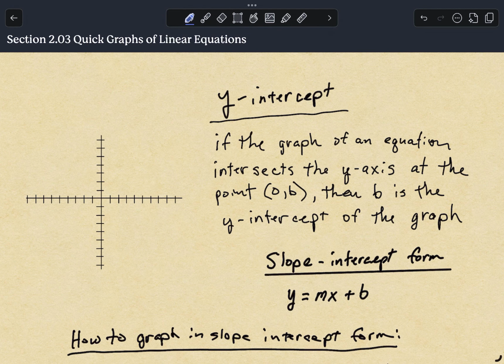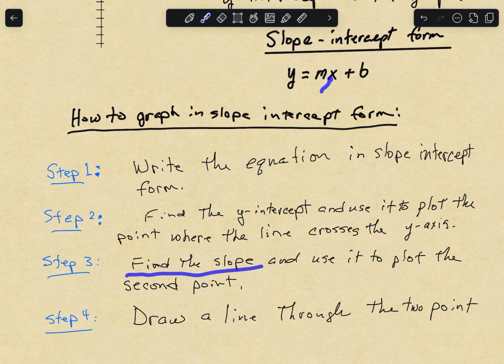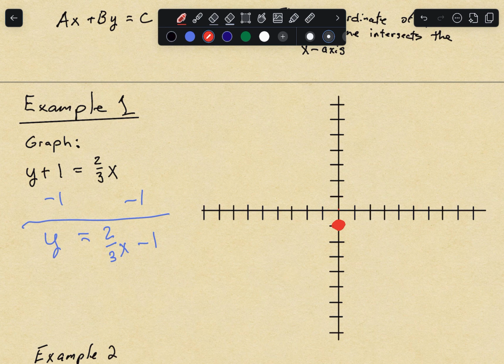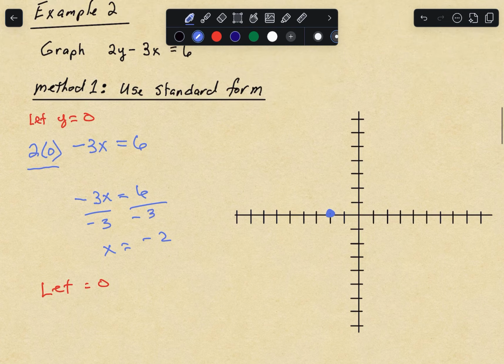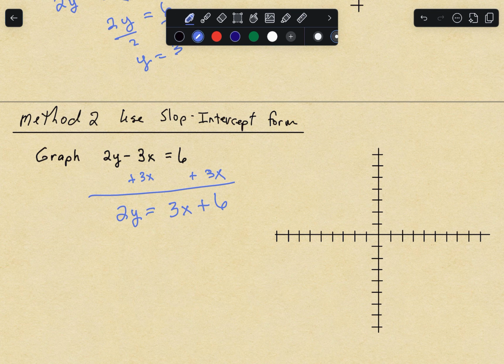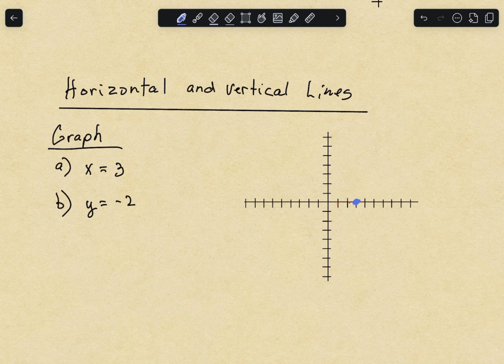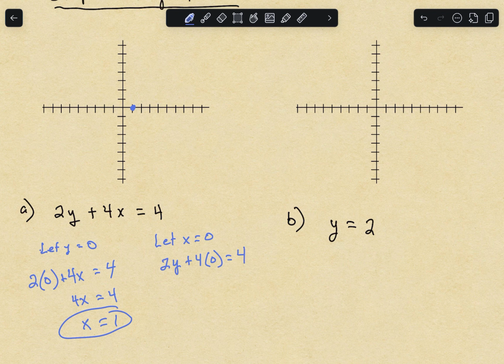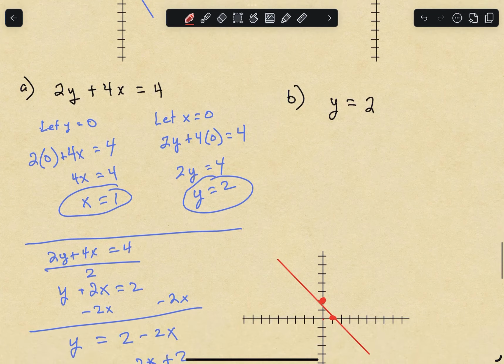Section 2:03 Quick Graphs of Linear Equations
Quick Graphs of Linear Equations